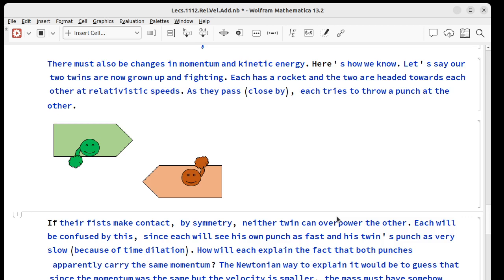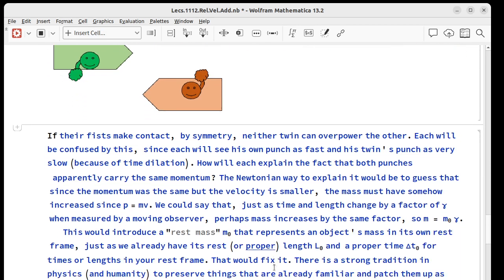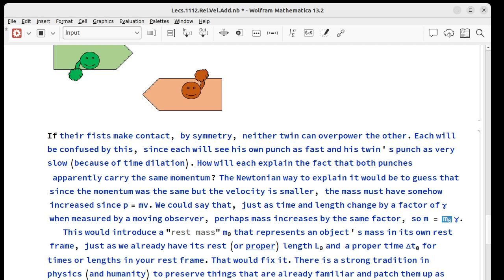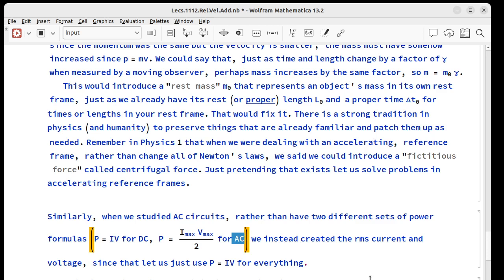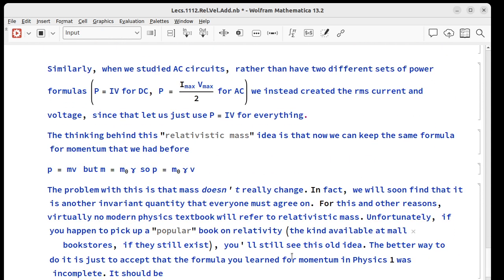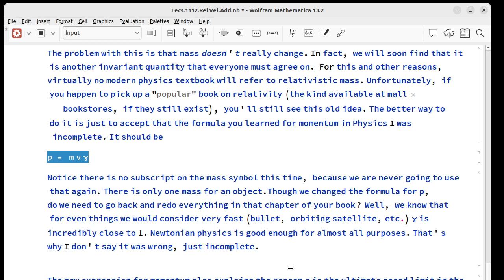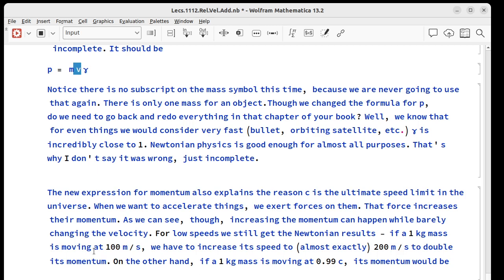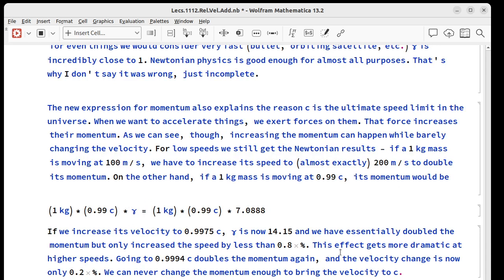Relativity Momentum 1112 Lec 55